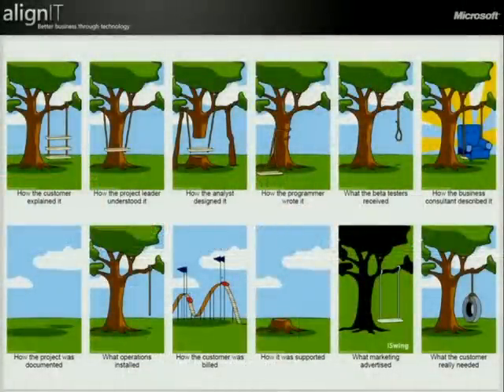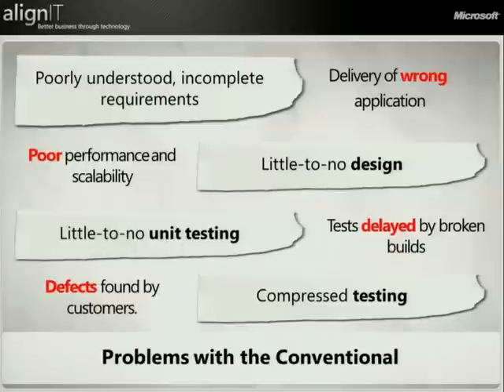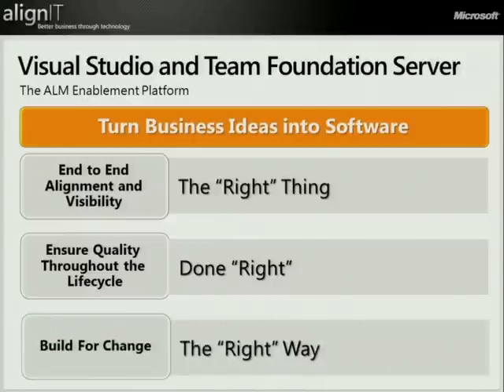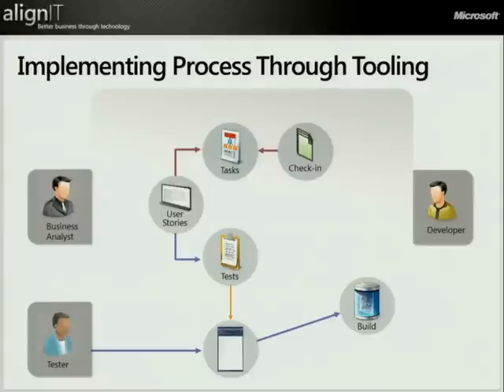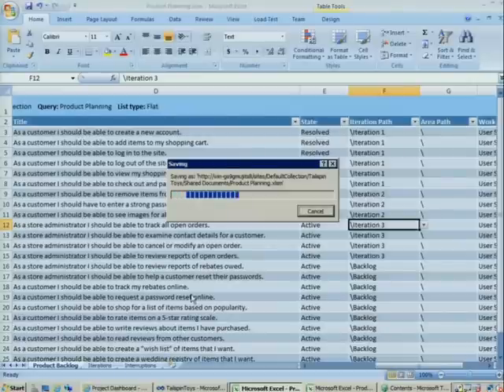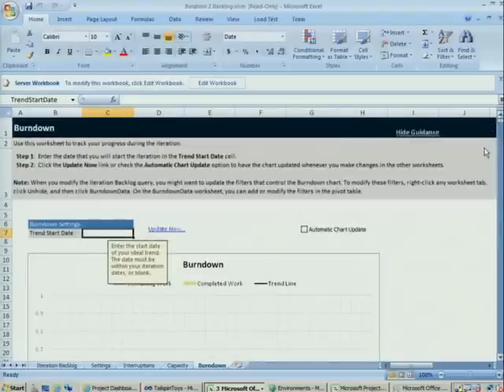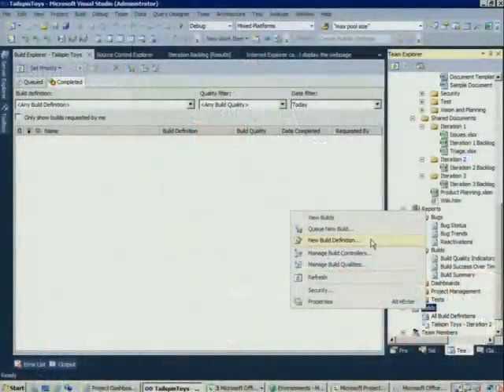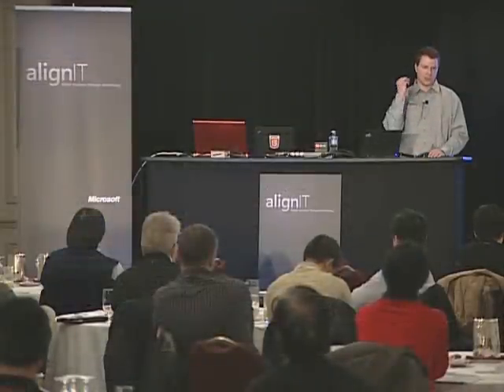Developing High Quality Software Through Agile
Delivering high quality software is a risky undertaking. Development and Quality Assurance Managers are in a tight partnership over the war against software bugs. Software quality issues not only delay the time to market for a solution while increasing costs, but they also delay the subsequent benefits to the business. In a business world of increasing focus on compliance and control, Development and QA Managers must balance the need for agility against the reality of quality control. High quality software is the outcome of applying the combination of sound methodologies, best practices and supportive tooling.

This session will outline how to deliver high quality software through Agile and will demonstrate how to apply its practices to your projects and having them supported through tools like Visual Studio and Team Foundation Server.